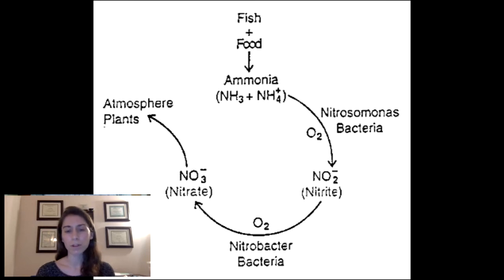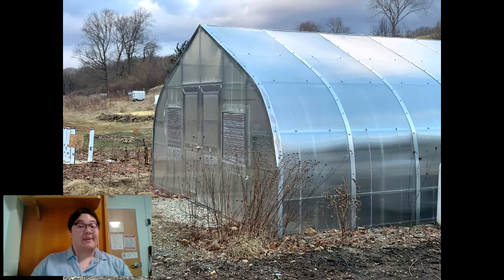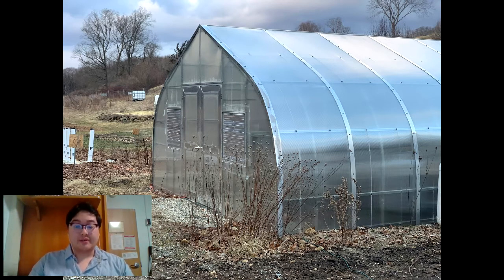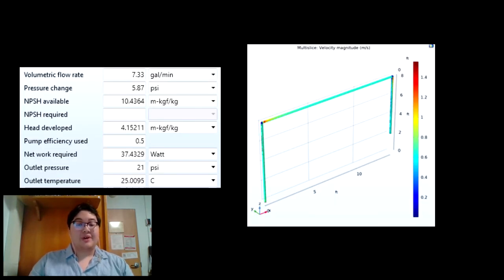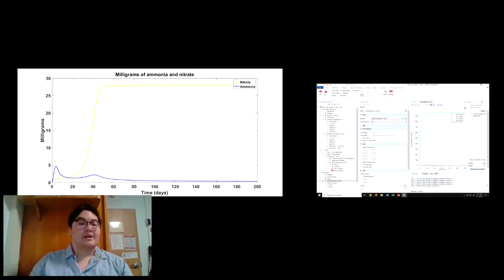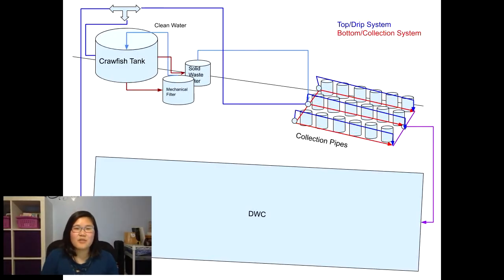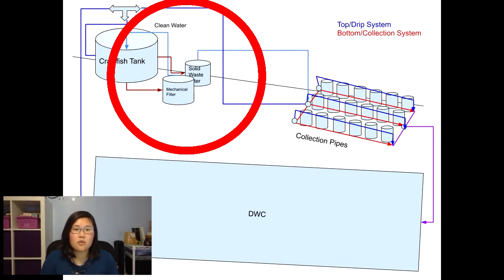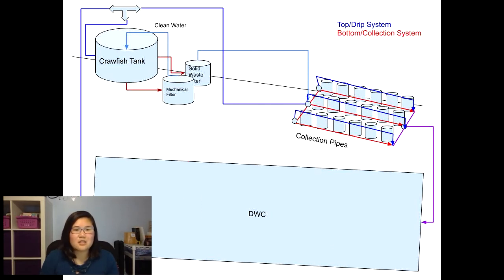CBE Team 7